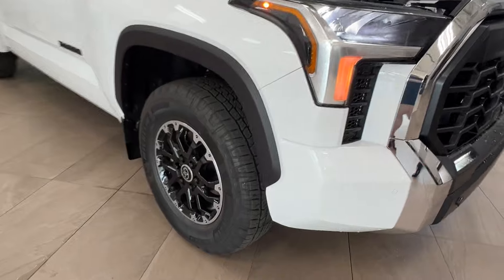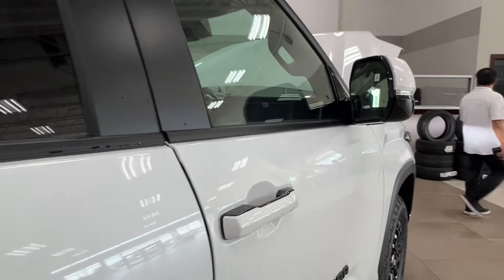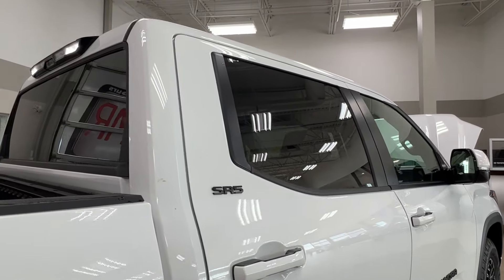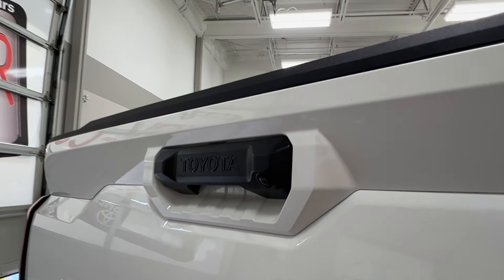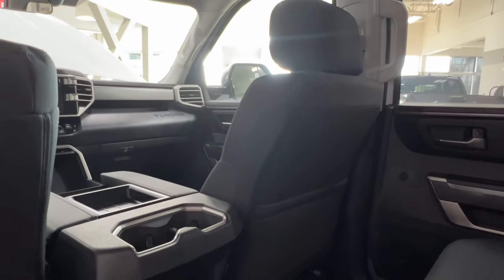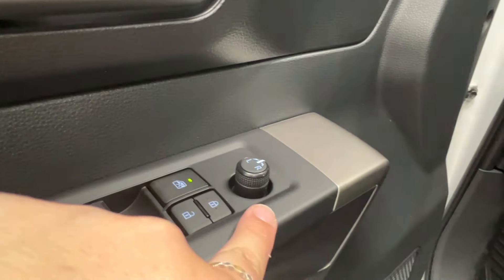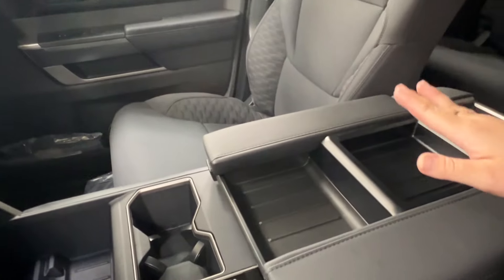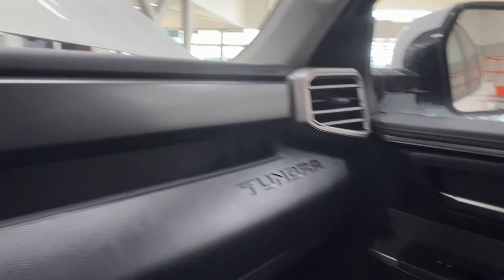2024 Toyota Tundra SR5 TRD Off Road LB Tour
2024 Toyota Tundra SR5 TRD Off LB Road

3.5L Twin Turbo i-FORCE V6 with 10-Speed Automatic Transmission
Full Boxed Ladder Frame with Full Resin Bed and Multilink Suspension
8” Toyota Multimedia with Remote Connect (3-year trial), Safety Connect (up to 10-yr. trial)1, Service Connect (up to 10-yr. trial)1, Drive Connect capable (paid subscription required)1 and Toyota Assistant
Wireless Apple CarPlay® and Android AutoTM Compatibility
Drive Mode Select, Hill Start Assist Control and Integrated Towing Package
8-way Power Adjustable Driver & Passenger Adjustable Seats
Dual Zone Automatic Air Conditioning, Leather Wrapped Heated Steering Wheel and Leather Wrapped Shift Knob
18” Alloy wheels and LED Fog Lights
Toyota Safety Sense 2.5
DAC (Downhill Assist Control)
TRD Front Grille
Locking Rear Differential
Multi-Terrain Select
TRD Off Road Shock Absorbers
Side Rail with Four Adjustable Tie Down Cleats
Crawl Control (CRAWL)
18" Off Road Alloy Wheels
Remove: Active Front Spoiler
TRD Leather Wrapped Shift Knob
Intuitive Parking Assist with Auto Braking
Blind Spot Monitoring with RCTA
TRD Heated Steering Wheel

Contact our team at or . Enjoy the difference of shopping at a dealership where quality and community come before profits at Sherwood Park Toyota. Take advantage of the dependability and high-quality performance of our premium Toyota inventory.

Life is full of choices. Let us be yours! AMVIC Licensed Dealer. TN49623